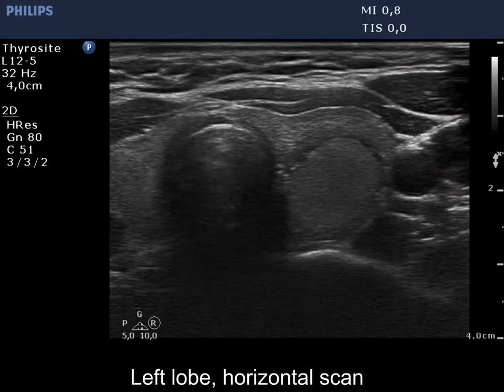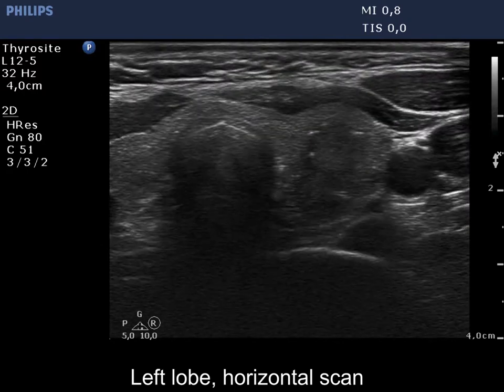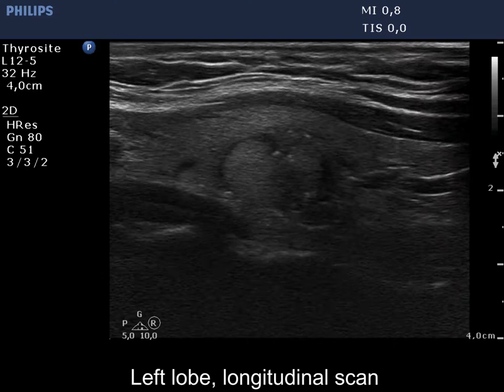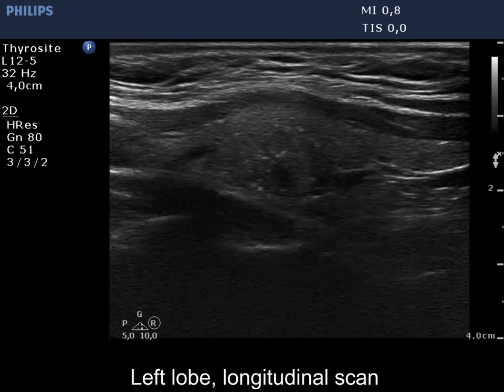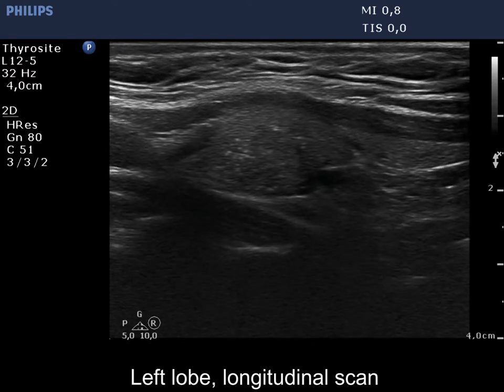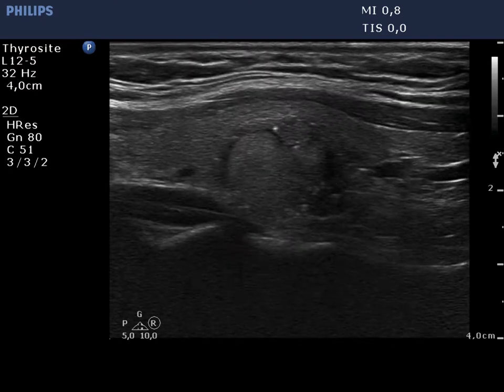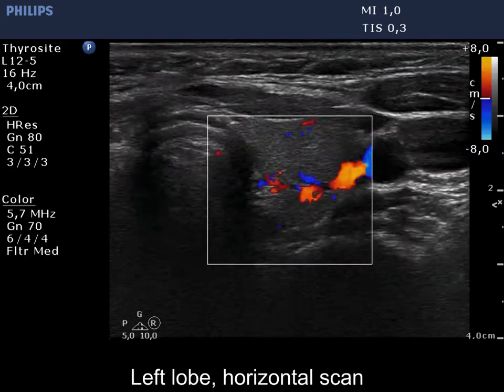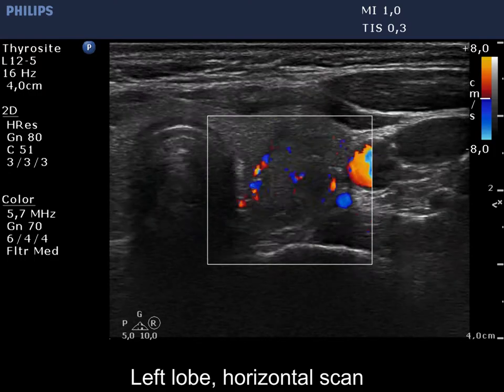Case conp 047